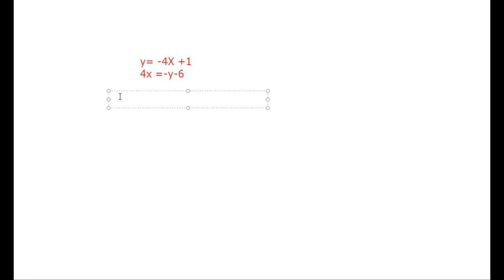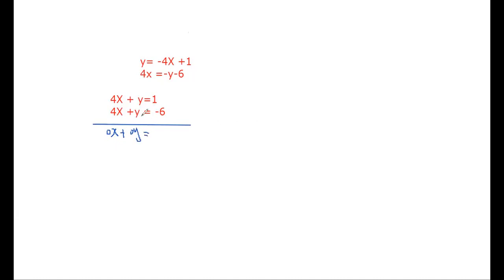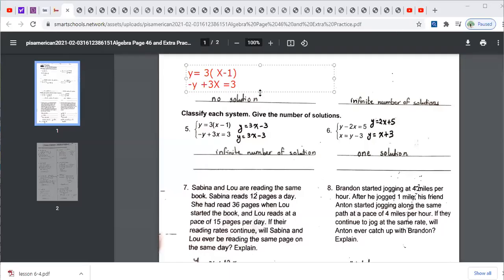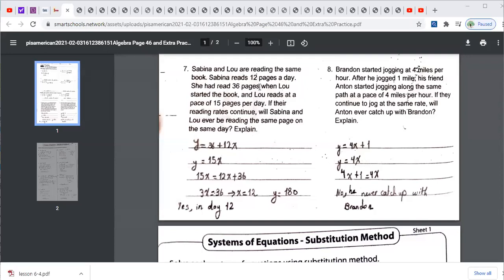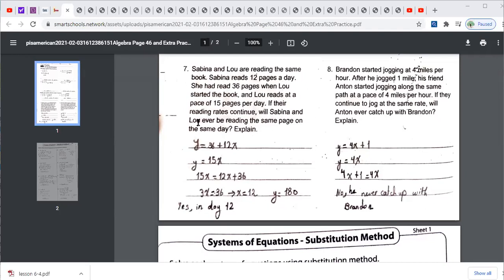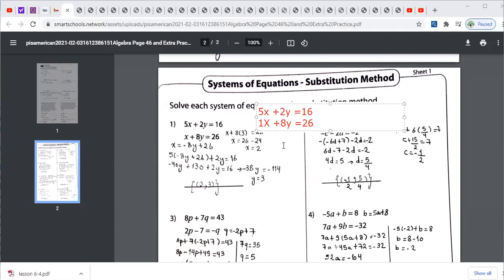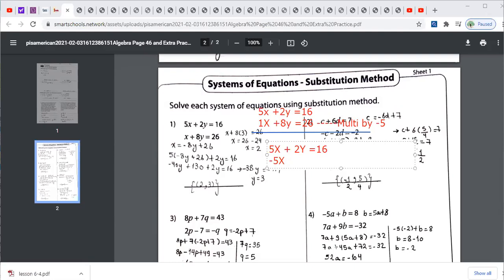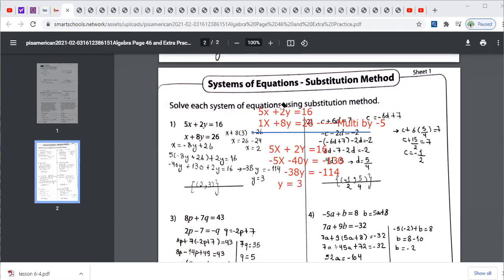Math -Grade 9 - chapter 6- algebra - revision from 6 -1 to 6- 4